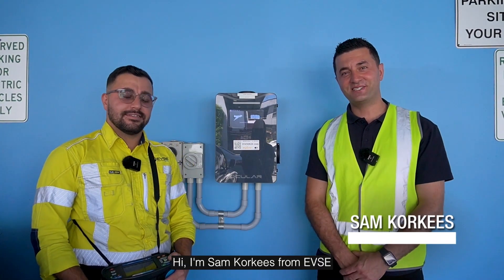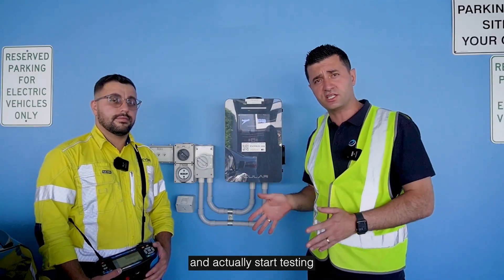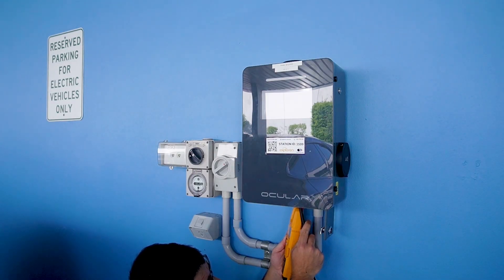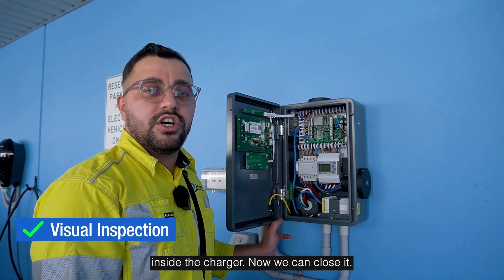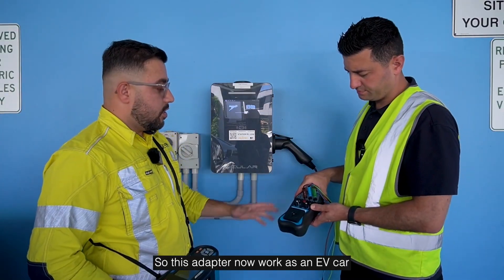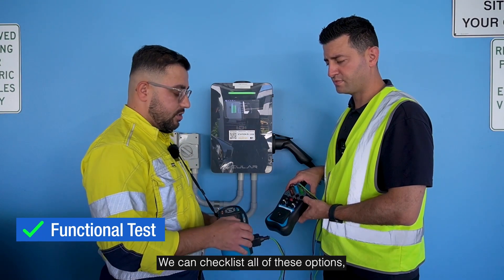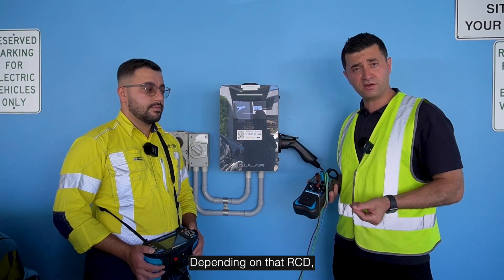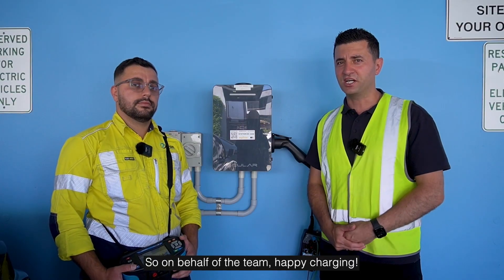How to Service and Maintain an AC EV Charger | Expert Tips & Best Practices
Learn how to properly service and maintain an AC EV charger to ensure maximum longevity, electrical safety, and compliance with Australian Standards (AS 3000).

Join Sam Korkees from EVSE and Julian, our Head Electrician, as they walk you through:

🔹Visual inspections
🔹Functionality Test
🔹Internal component checks
🔹Ensuring electrical safety with RCD and voltage tests

Whether you're maintaining public EV chargers or a business fleet, these maintenance steps will keep your chargers in top condition.